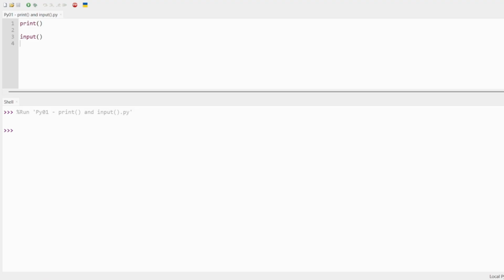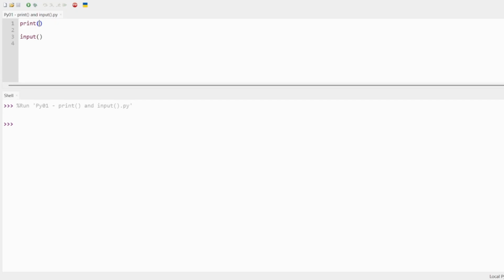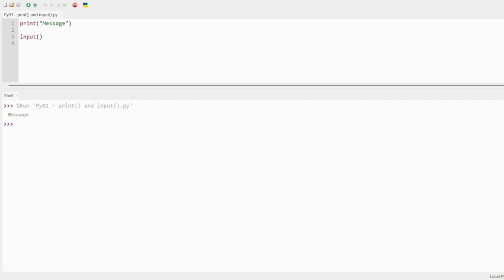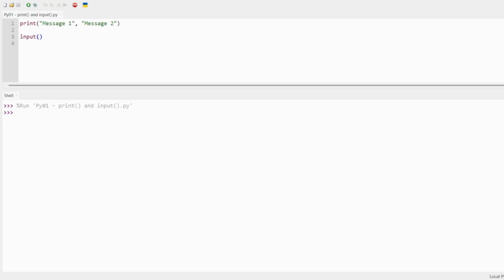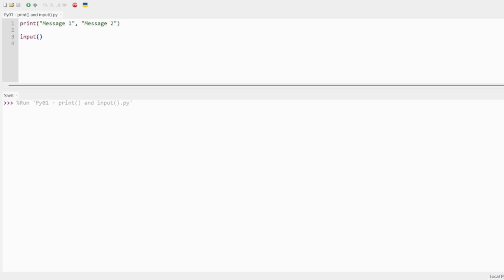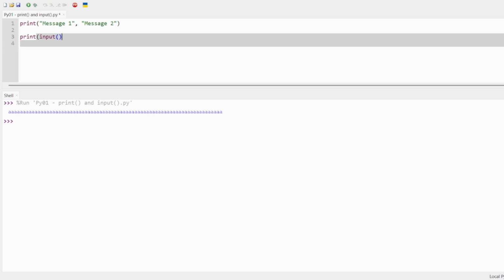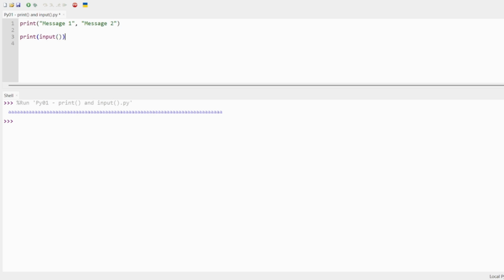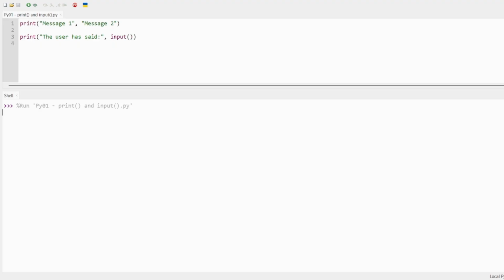Py01 - print() and input()